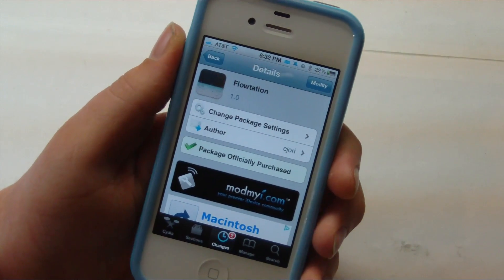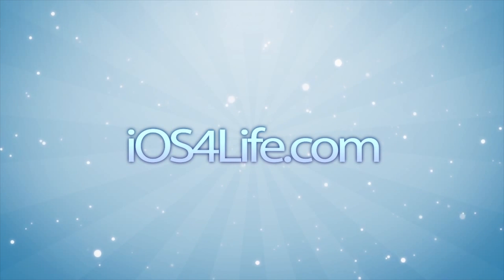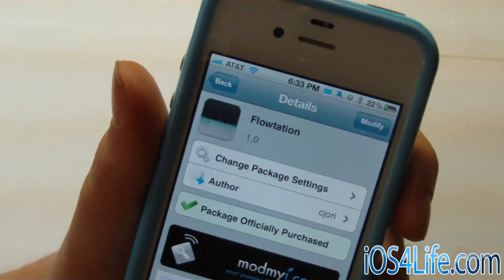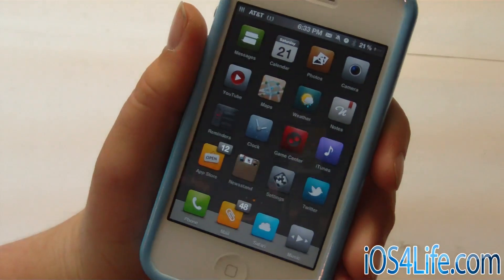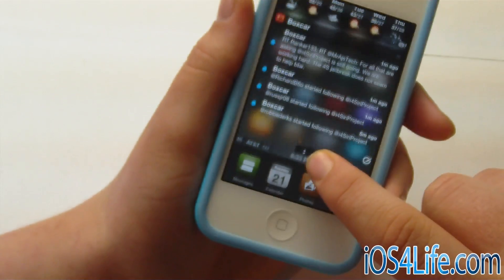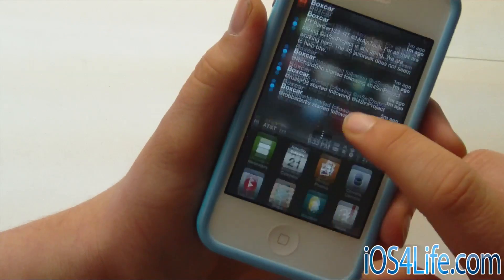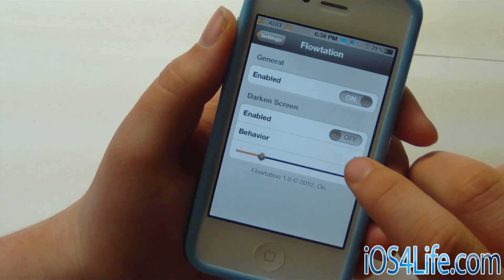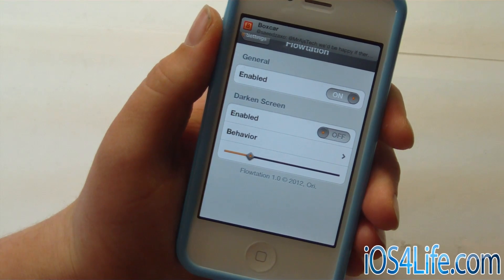iTweak.tv - Flowtation Cydia Tweak Review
Flowtation is a tweak that slides down the screen currently being viewed when notification center is being accessed. This tweak adds a great effect to notification center. This tweak is also configurable to darken screen as notification center is being slid down and fades. This cydia tweak is available in Cydia in the ModMyi repo for $0.99 and is definitely worth a buy.